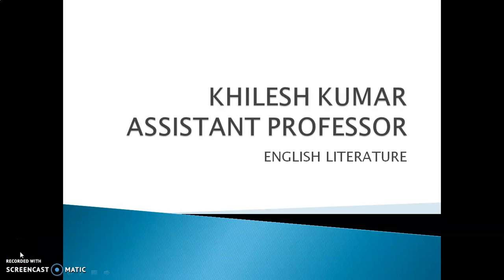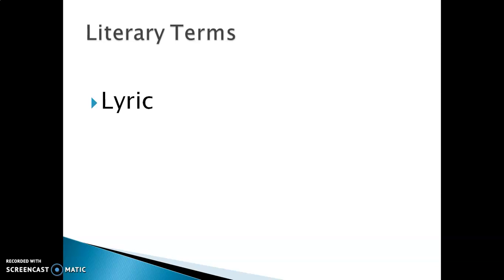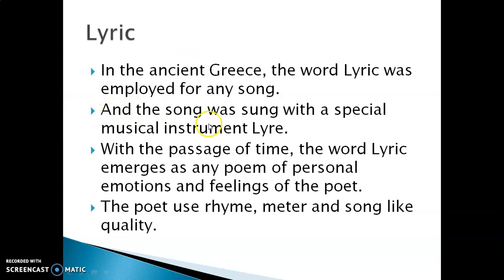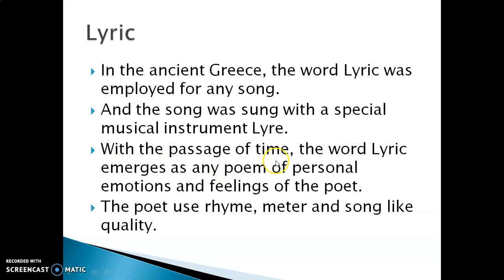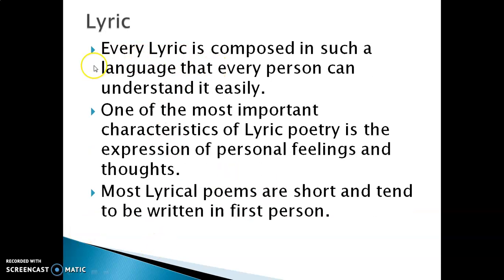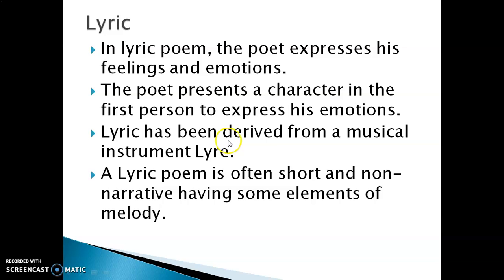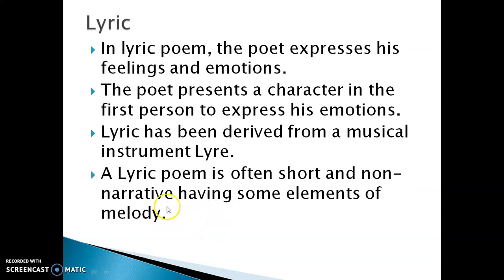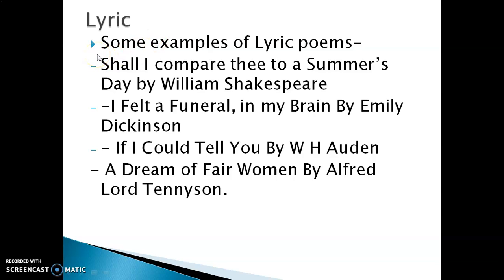Literary Term.... Lyric